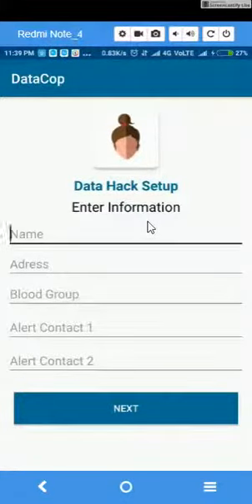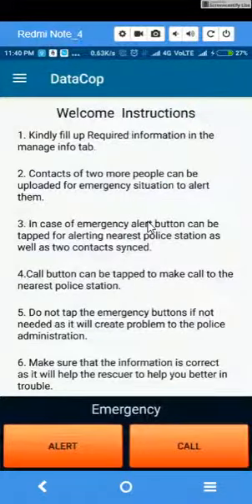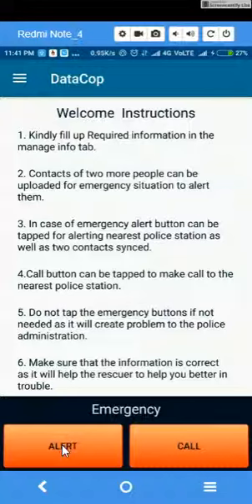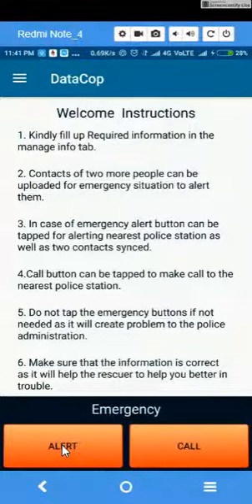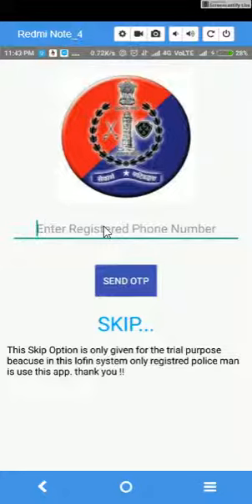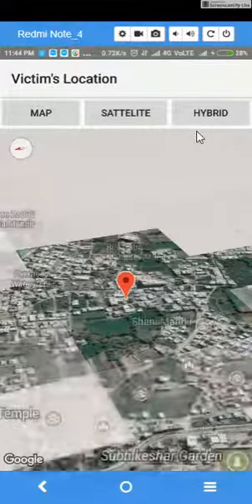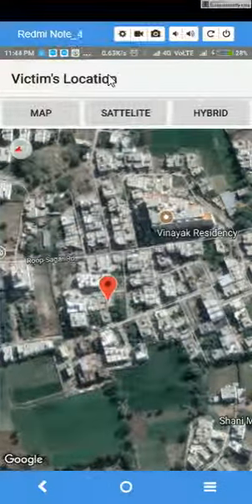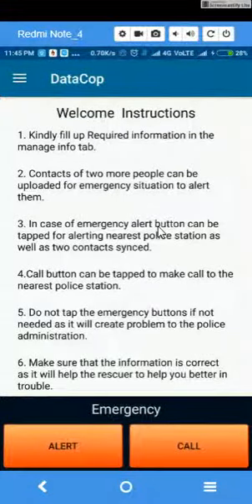DataCop : Alert System Demo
Demonstration of Both the DataCop Alert app for use of general public and DataHack Police app for Policemen, works Completely offline.